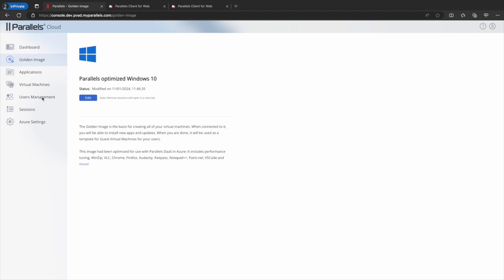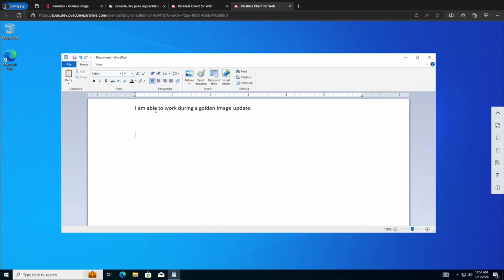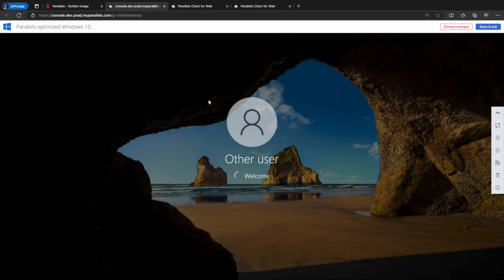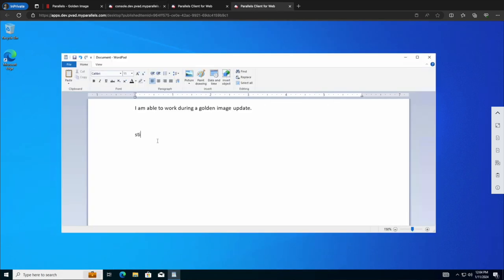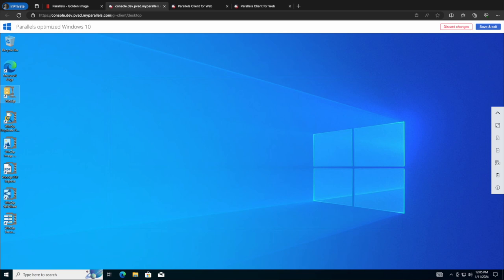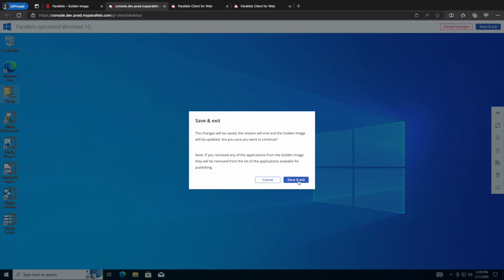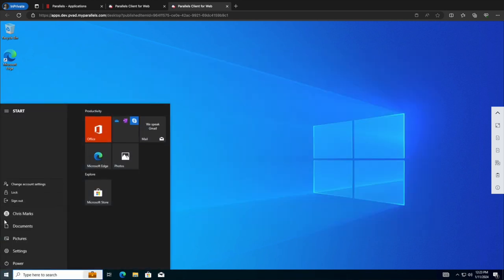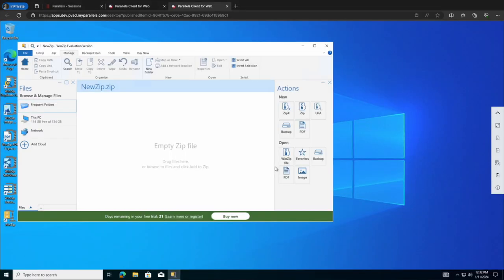Parallels DaaS: Golden Image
This video covers editing a DaaS Golden Image. It shows how to launch the Golden Image and add an application as well as how a logged-in user can continue to work during a golden image update.